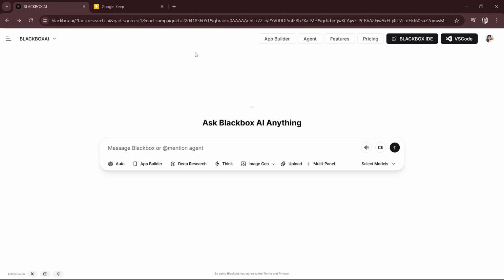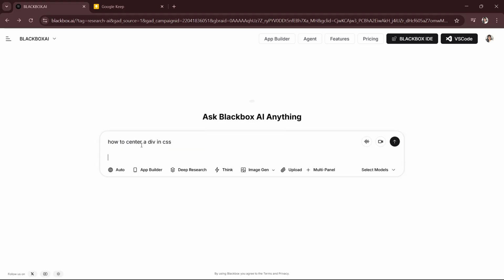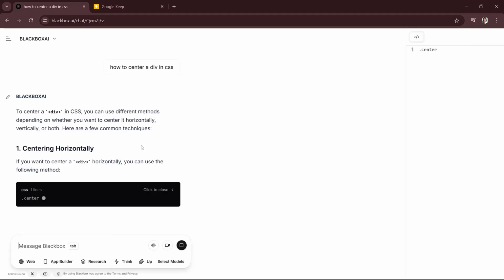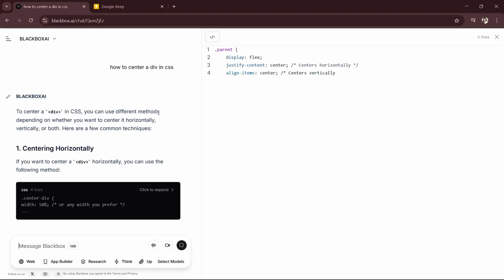How to Use Blackbox AI for Coding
In this video, I'll show you how to leverage blackbox ai to write code faster. The method is very simple and clearly described in the video. By following all the steps in the video, you'll be able to easily learn how to leverage blackbox ai to write code faster.